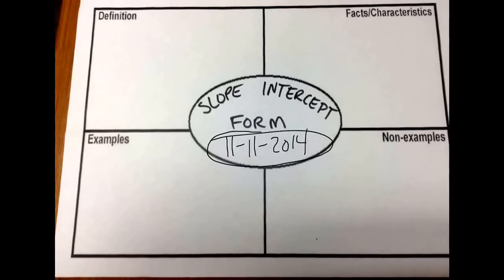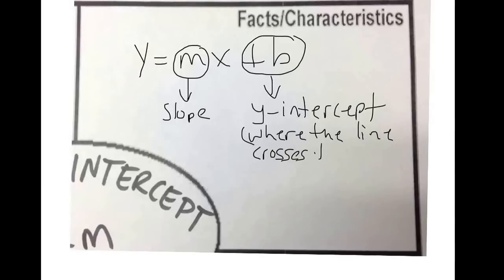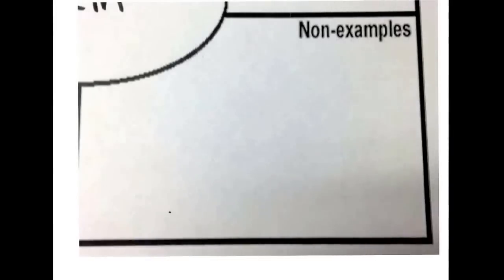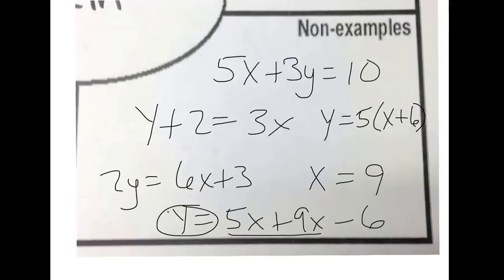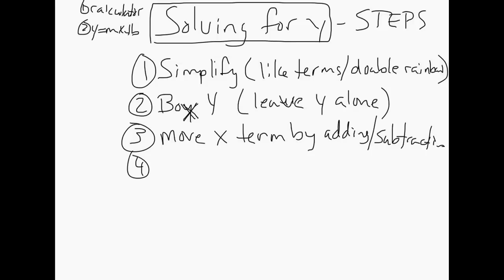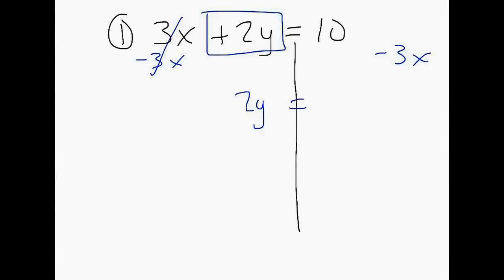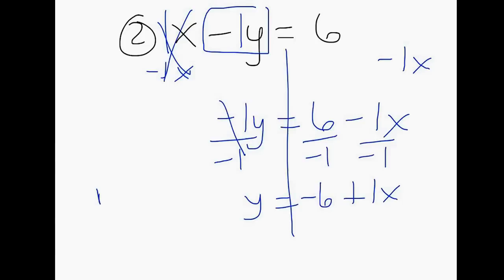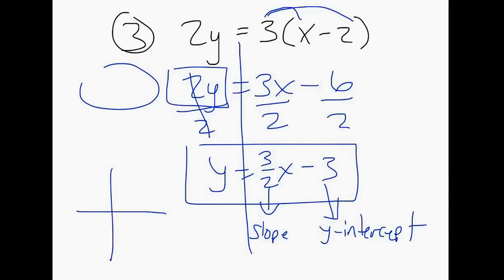Slope Intercept Form 11-11